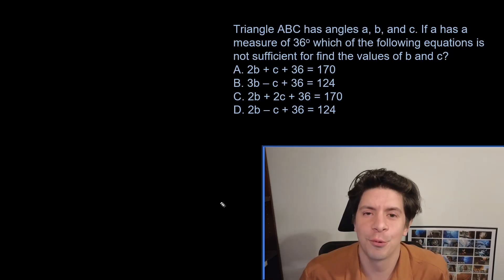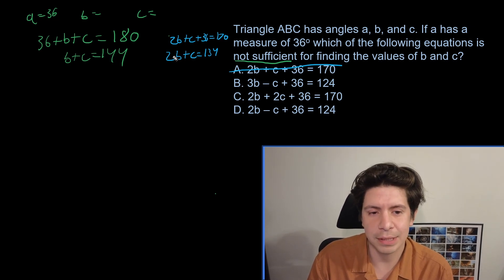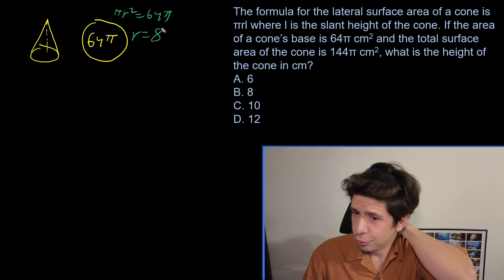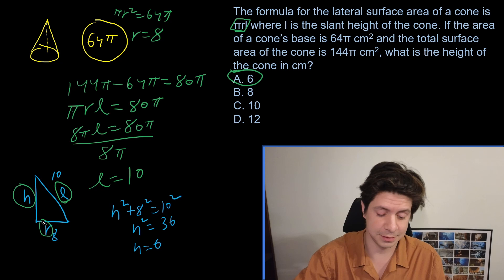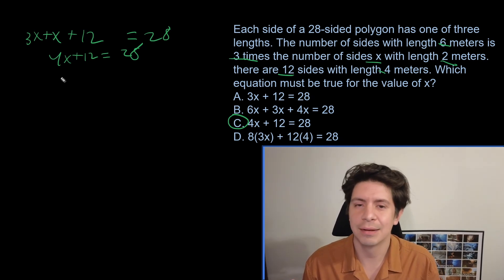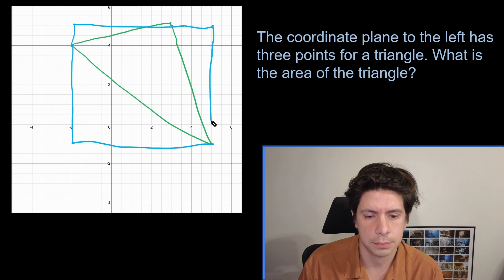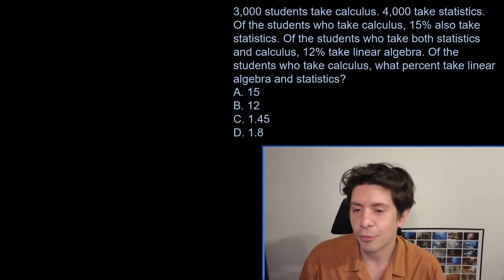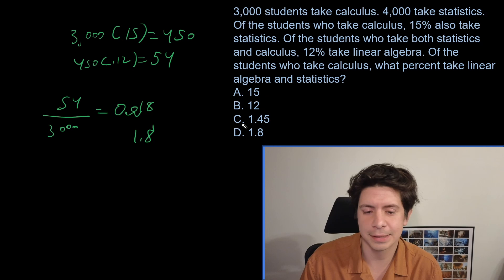How To Solve The Hardest Questions From November 8 2025 Digital SAT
Here are 6 questions modeled on ACTUAL questions from the SAT. To respect copyright, they are not the real questions, but they test the concepts that students were struggling with on the November Test. Do any of these concepts look familiar to you? And do you now know how to solve them? Let me know!